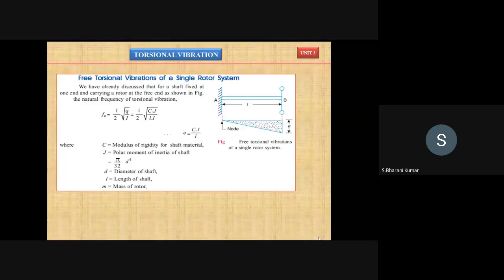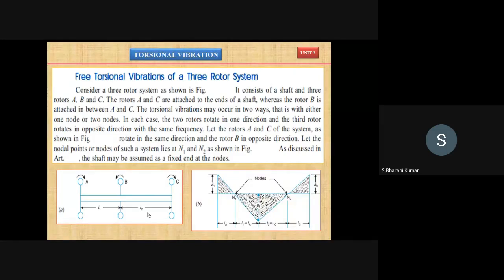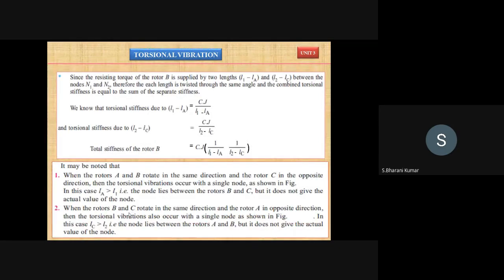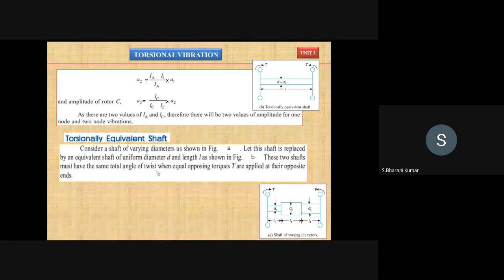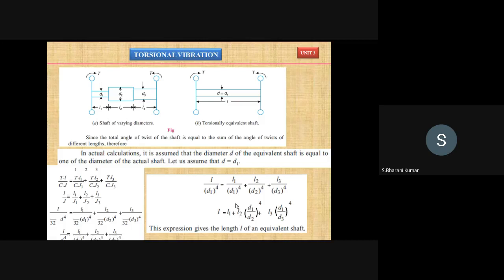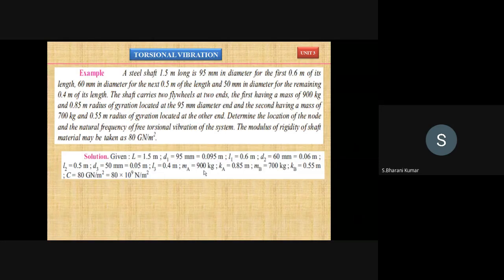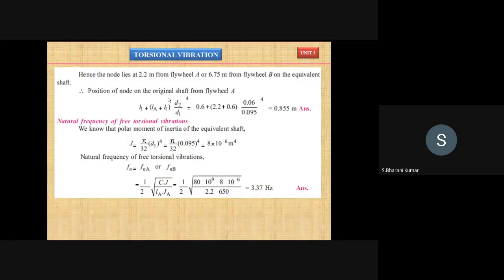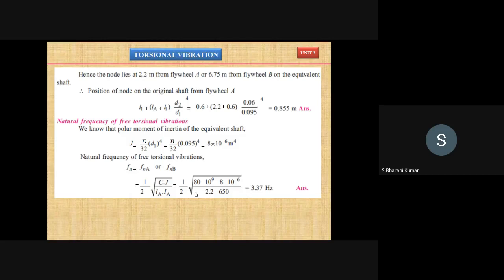DOM S Bharani Kumar Torsional equivalent shaft problems 13 08 2020 3